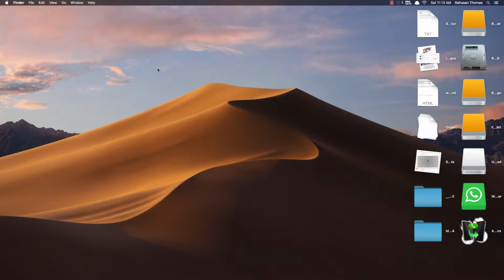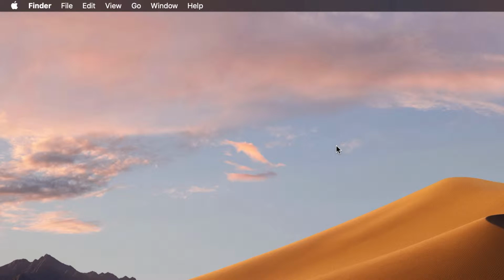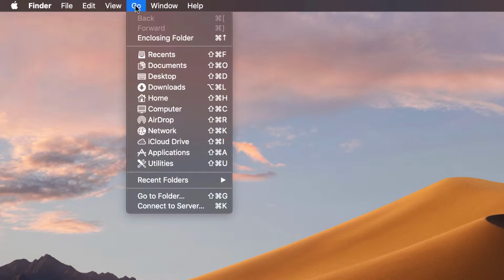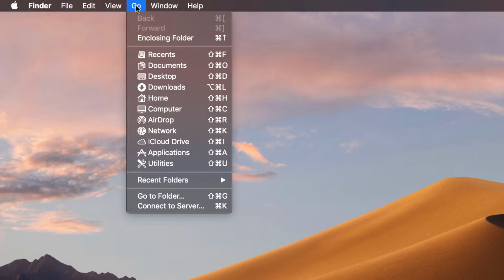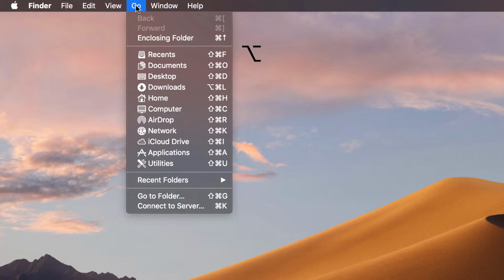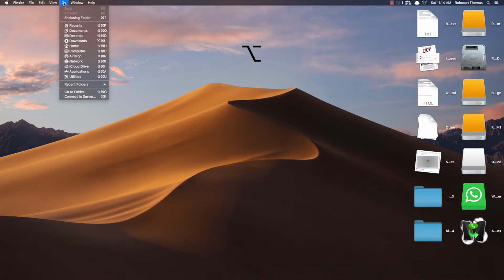How to access your Library Folder on Your Mac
This is a short tutorial on how to access your library folder on a Mac.